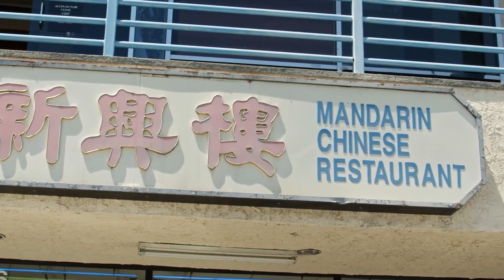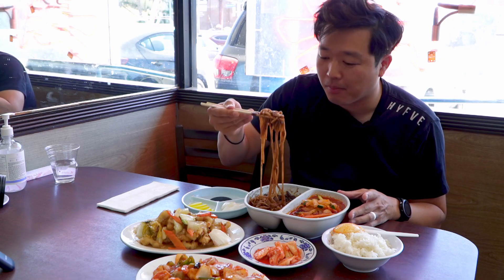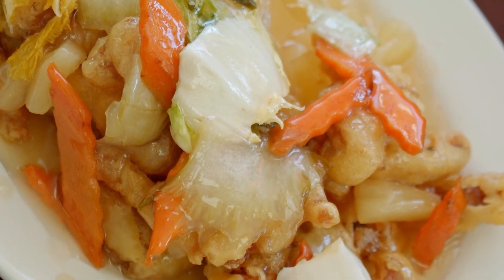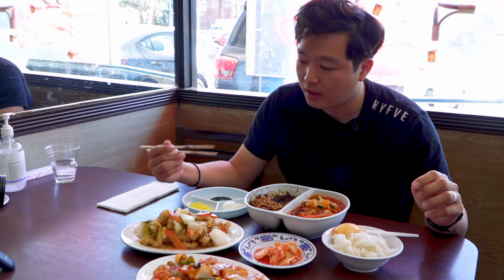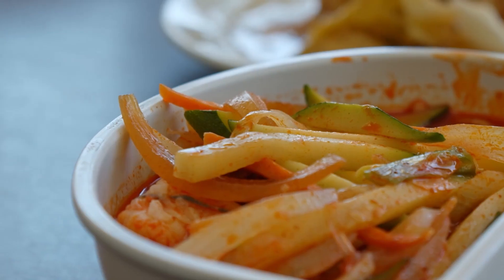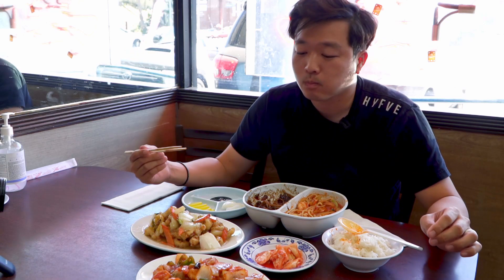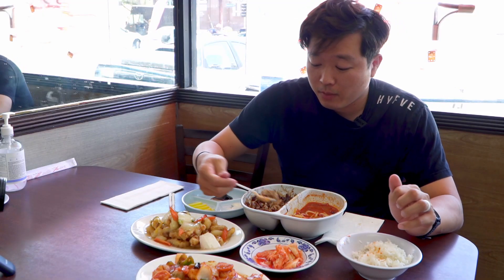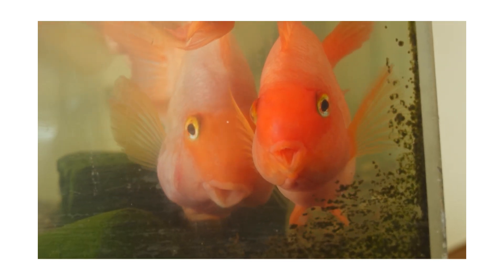MUKBANG IN KTOWN LOS ANGELES: SPICY SEAFOOD NOODLE SOUP 짬뽕 BLACK BEAN NOODLE 짜장면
It all began in 1890s when a Chinese immigrant from the Shandong Province abruptly prepped his lunch with black bean sauce and noodle at the port of Incheon, South Korea. In Korea, we call this dish Jja Jangmyeon, which literally means Fried Sauce Noodle. The popularity of this dish rose instantly because of its cheap price as well as the addictive taste that'll bring you back to their table. It is often compared to what spaghetti is to many Americans: a noodle dish from childhood with memorable flavor.

HYFVE Universe proudly presents one of the most authentic Korean restaurants that specializes in making Black bean noodle, aka Jja Jang noodle. In this episode, Jason will try the Black Bean Noodle, Fried Pork, Spicy Seafood Noodle Soup, and KungPao Shrimp.

00:47 Jja Jang Myeon (BLACK BEAN NOODLE)
01:13​ Fried Pork with Sweet & Sour sauce ​​
02:25​​ Jjamppong (SPICY SEAFOOD NOODLE SOUP)
03:27​ KungPao Shrimp

Please hit the Notification for more exciting and entertaining Food Explorer episodes 🔔😉

Once again, Thank you for your precious time 😊
The Food Explorer journey continues...

Where 📍:
Mandarin Garden Restaurant (Los Angeles, CA)
1001 Vermont unit 106